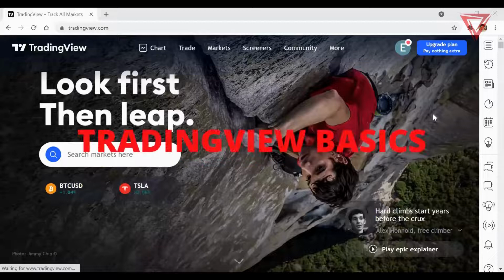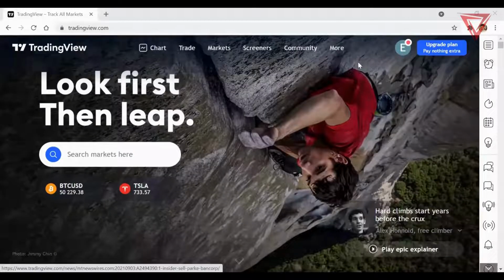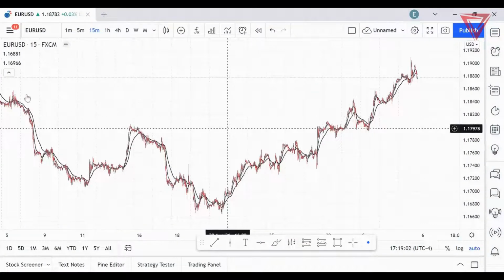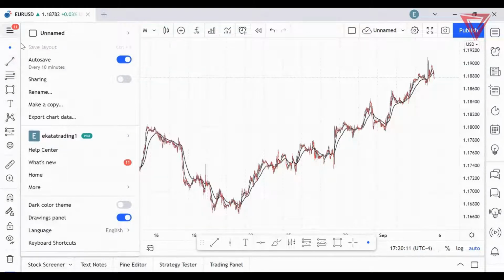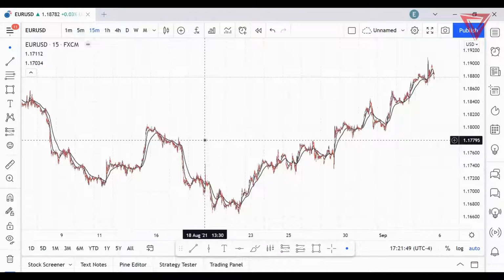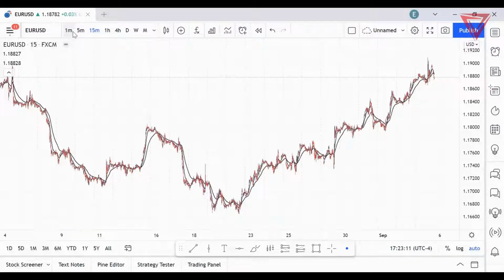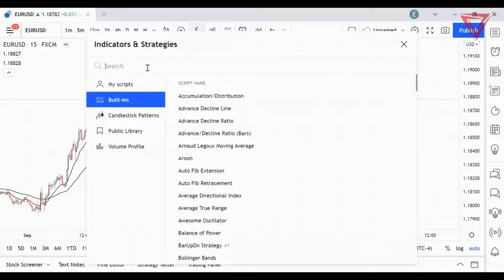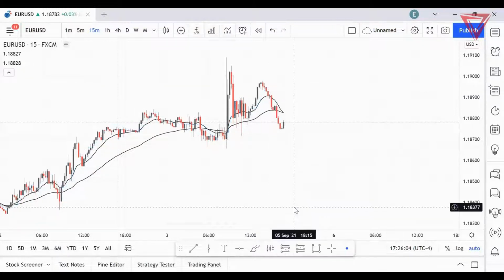Ekatatrading FREE FOREX PROGRAM - Episode 8 - TRADINGVIEW BASICS